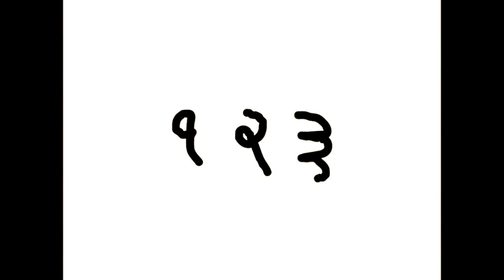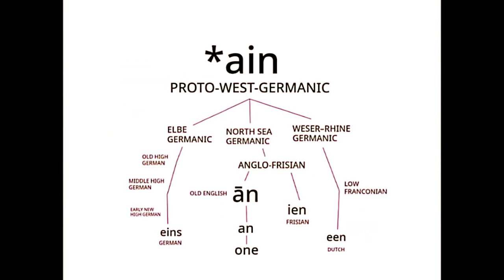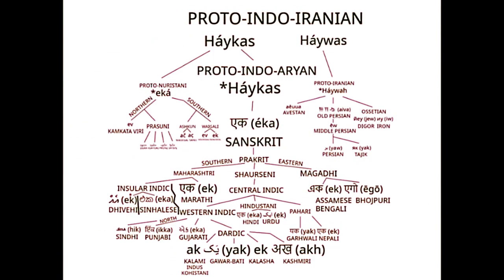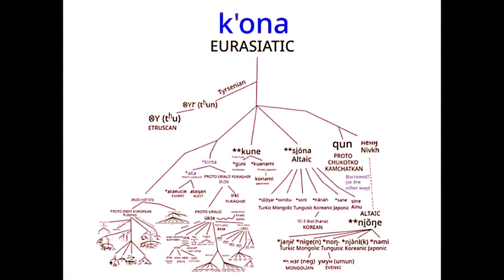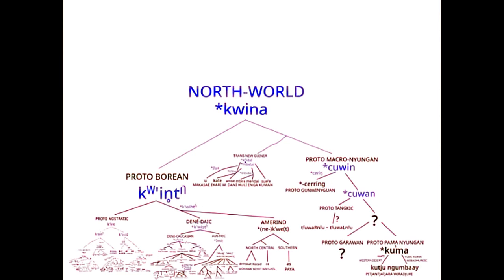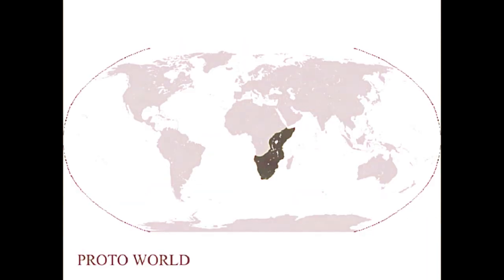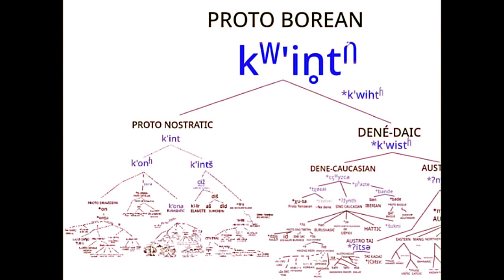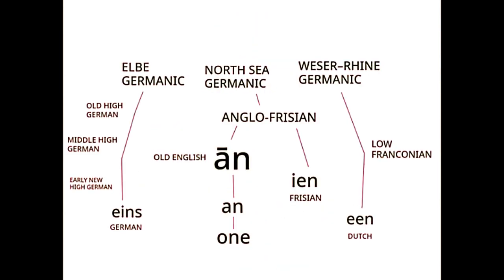THE FIRST ONE - Reconstructing the ancestor to all languages: Proto-World.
I hope this is a lot better then the "what if all languages were related" incident. Yikes...

Sorry for the rough Amerind classification, I made a full blown tree of North Central Amerind but mysteriously lost it the next time I opened my computer. This might have needed to happen since South Amerind was beyond huge, just check the wikipedia page on Amerind Languages.
I would include the Andamanese languages, and I could, but the reason I didn't is because it would be very tedious to make a new tree of Andamanese languages, then to copy and paste it in every other frame of the tree zoomed out this far.

This was made on... Scratch, I know it's a kid's thing but it works very well...

Also I'm not really a Gen Alpha at all, more so a Gen Z.